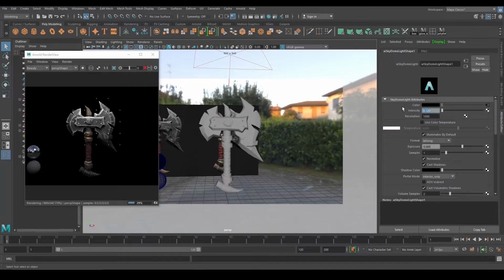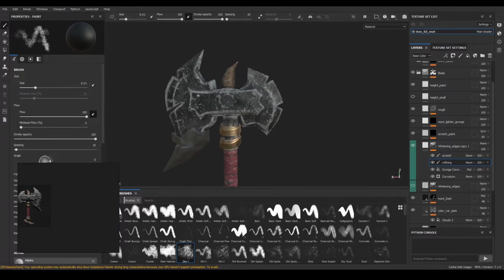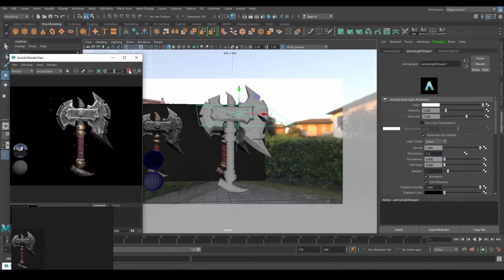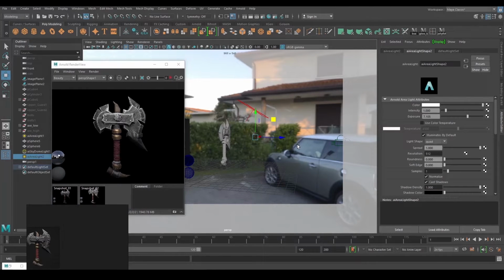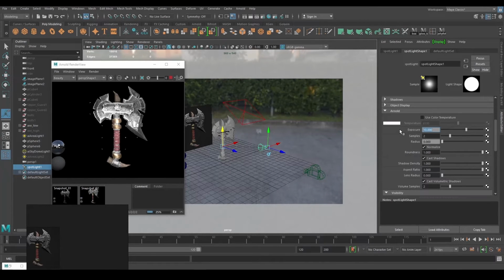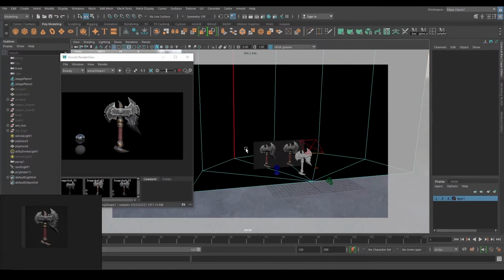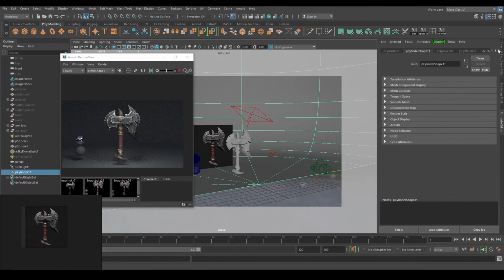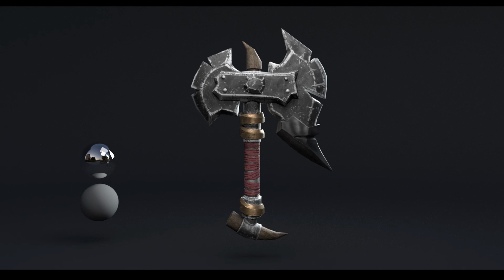How to texture & render a realistic Asset (ax) in 3D | Part_06 tex- Maya, Substance,Arnold,Blender.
Hey ! Everyone. This is part 06 and the final part on the axe texturing series.
In this video tutorial series. we are going to see how to properly UV unwrap, texture and render a realistic asset, which is in this case a game ready battle axe. Because we are making it as a game object so we will be trying to use all the UV  space properly and we will be baking it with a subdivided higher poly version.
In this series, first we are going to unwrap the model properly, fix some issues in geometry. Then We will subdivide and make a high poly of the mesh. Then we are going to bake and texture the model and finally start the lookdeving and render.

how to make an axe in maya
texturing a realistic game asset
creating a realistic battle axe in maya substance painter
modelling in maya
modelling an axe in Maya !
texturing an axe in substance painter